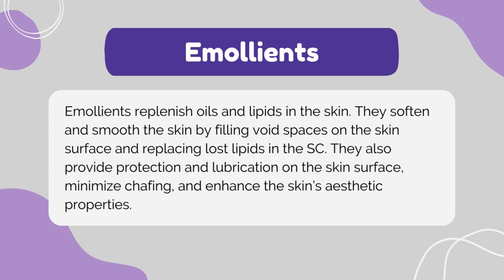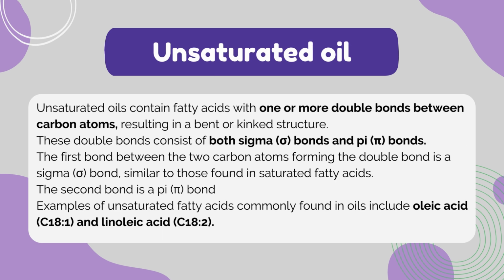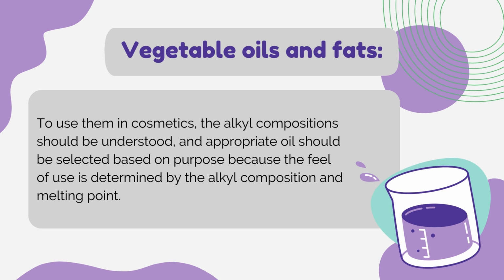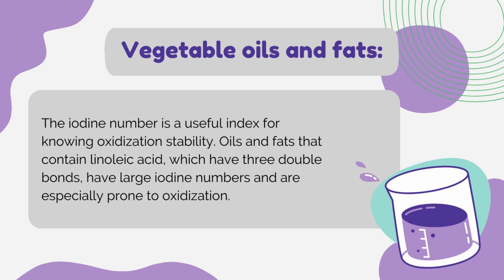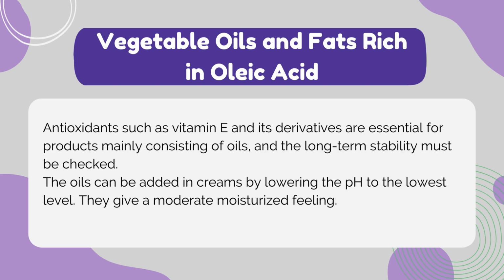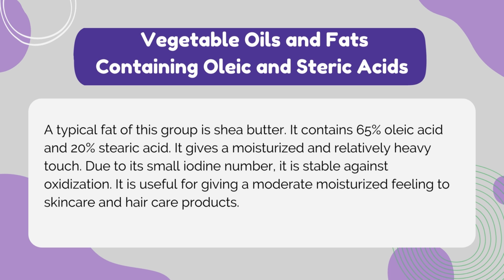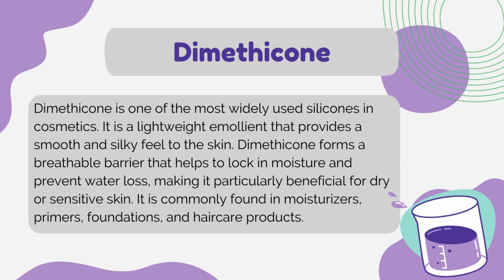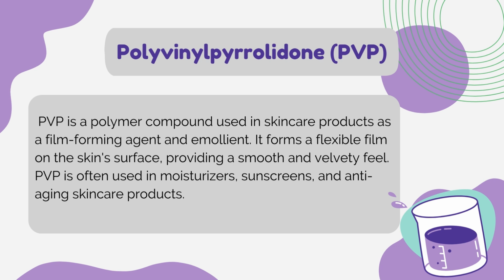Cosmetics Raw Material Part one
In this video, you will learn about Emollients in cosmetics formulation.